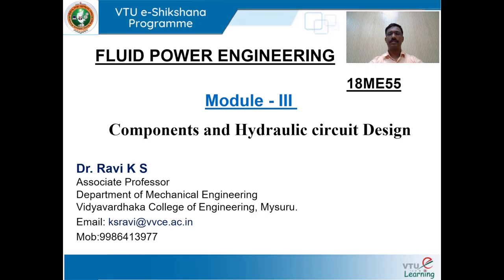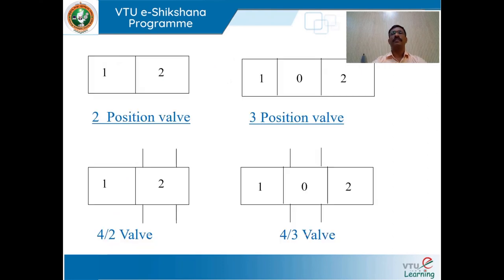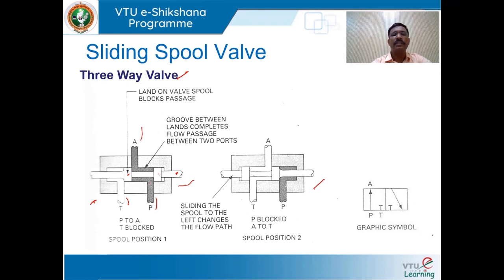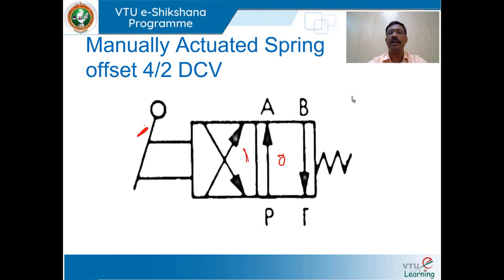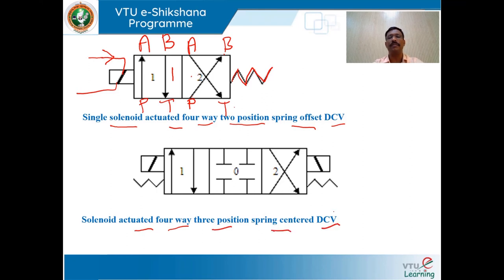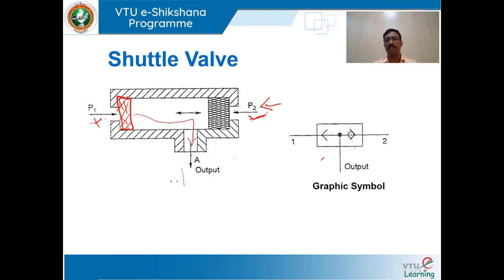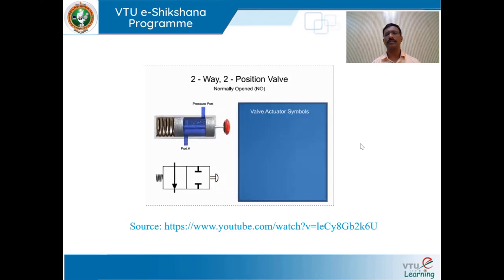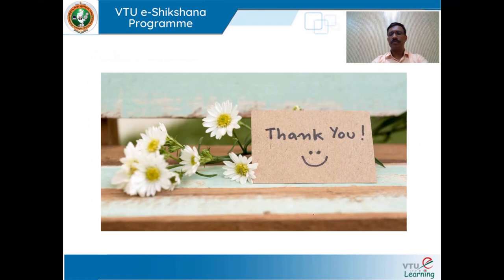Module 3 - Lecture 1